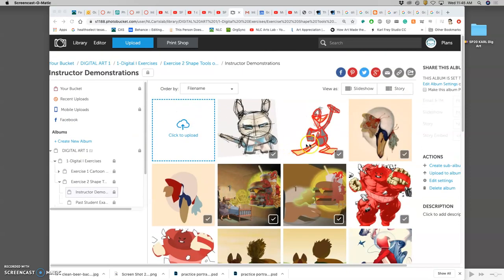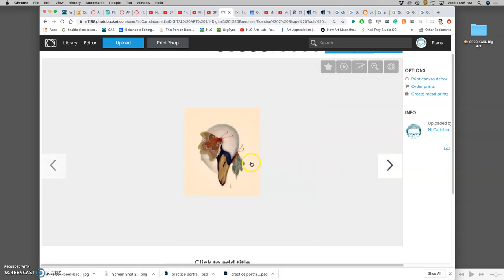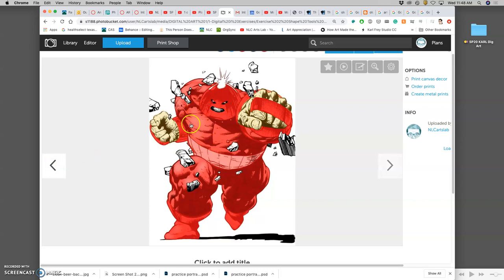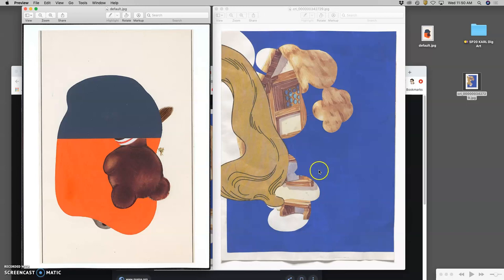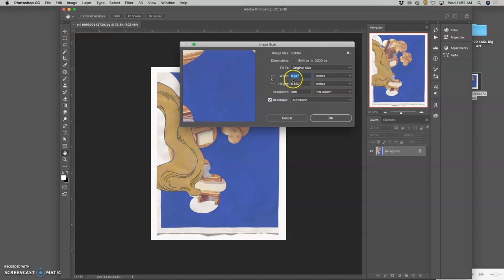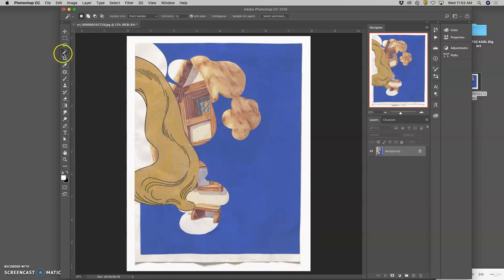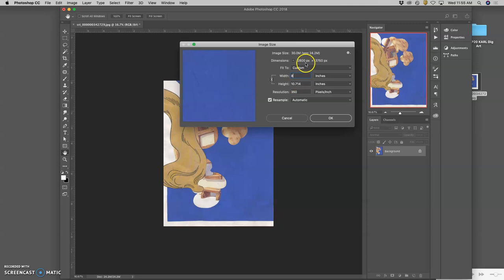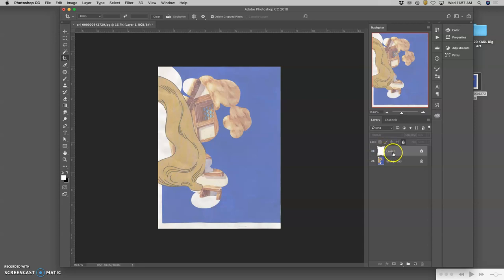1 Introduction to the Vector Shape Composition Exercise